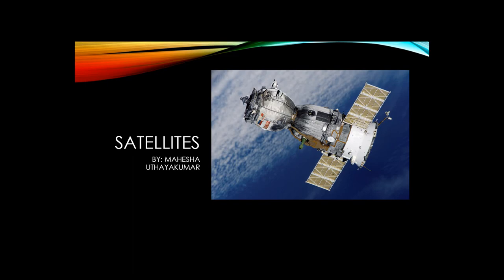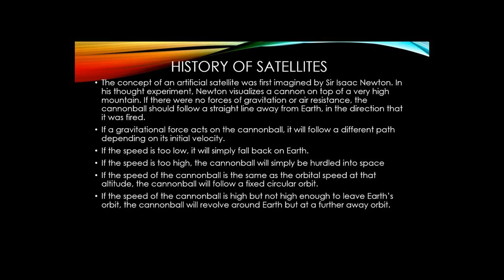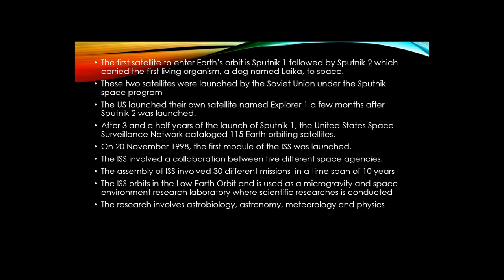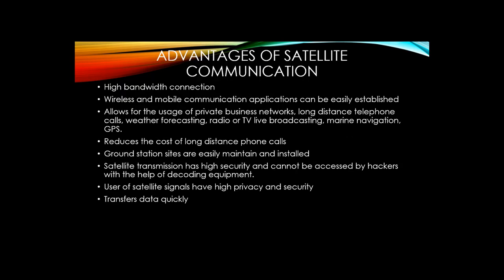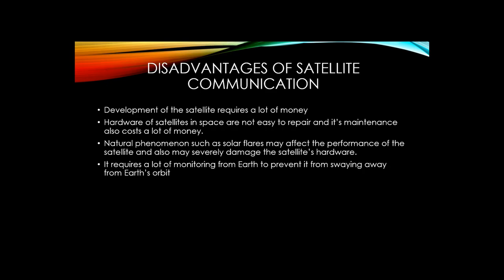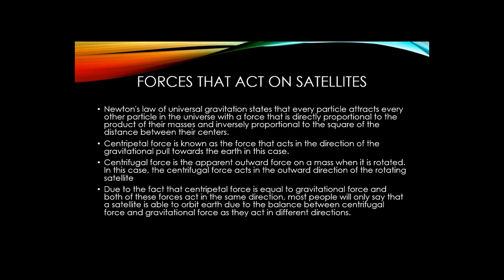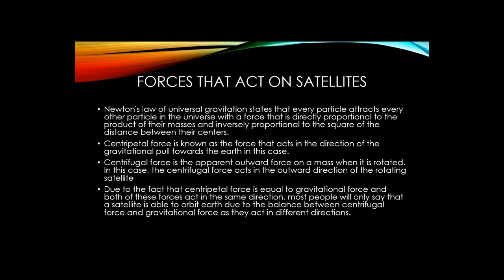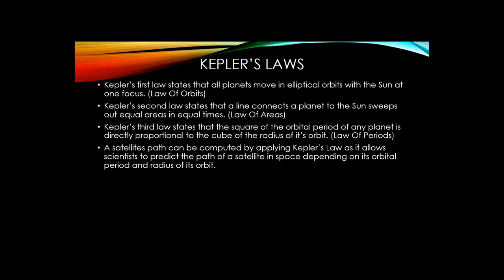A Documentary On Satellites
This short documentary contains invigorating information about satellites :D